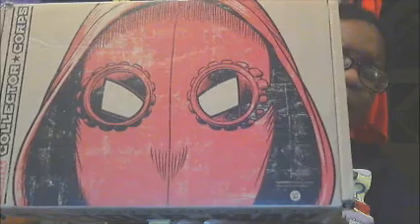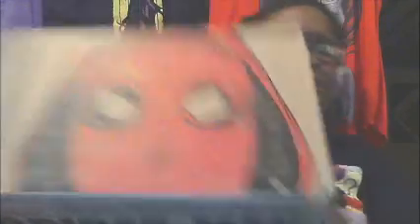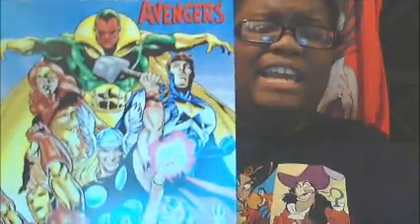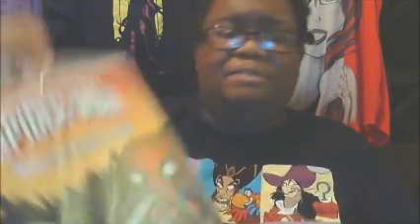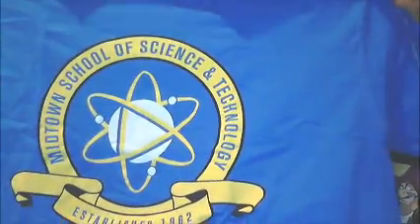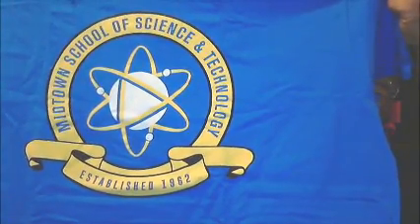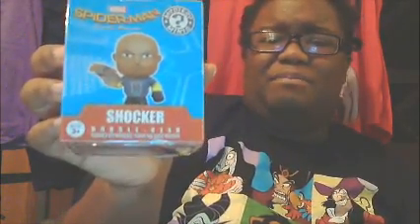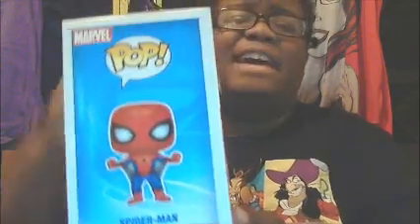Rabbitearsblog's Unboxing #10: Marvel Collector Corps - Spider-Man Homecoming (June 2017)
Here's my unboxing of Spiderman Homecoming!